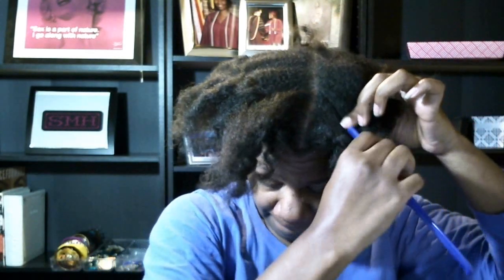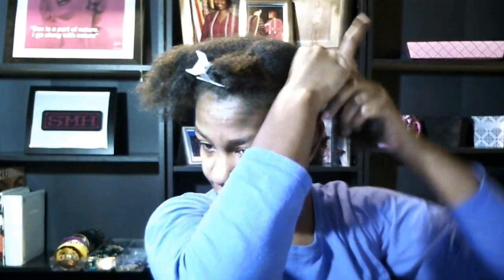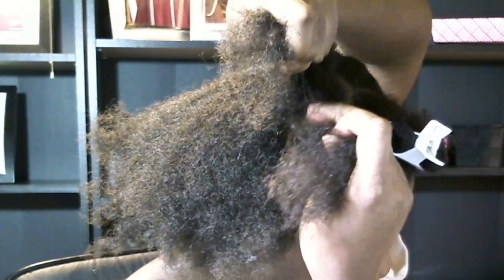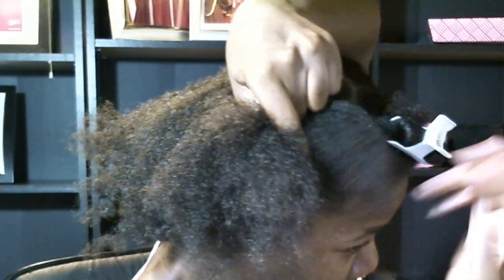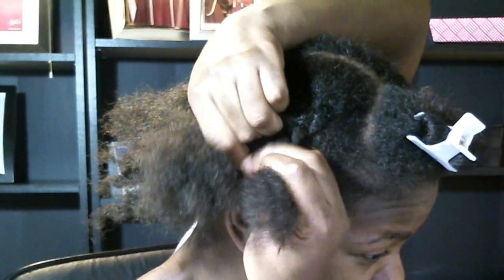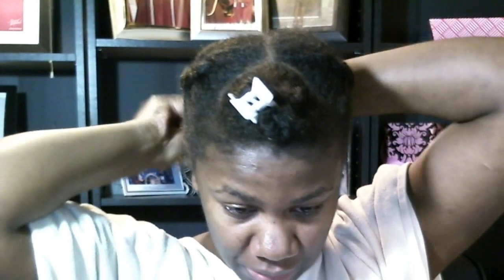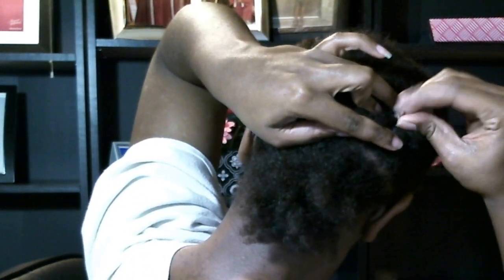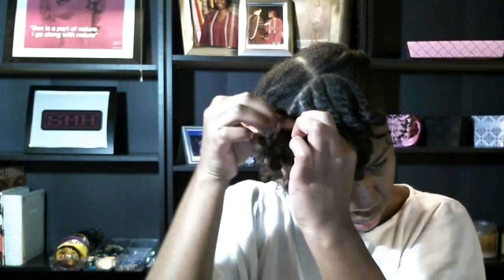Cornrow Tutorial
Easy 2 french braid look
Can wear for multiple days